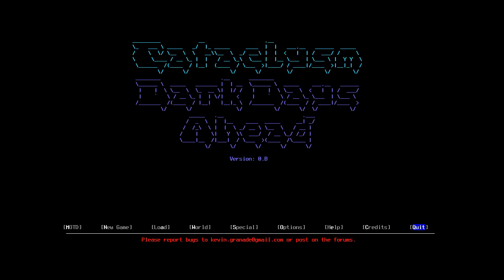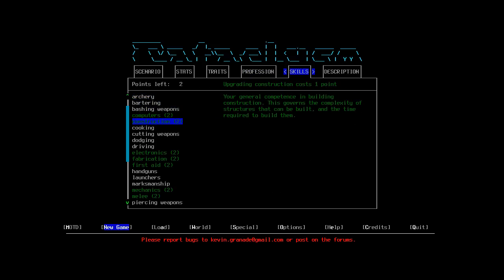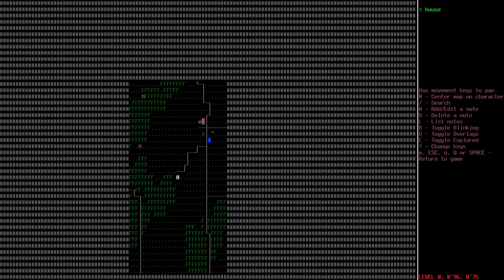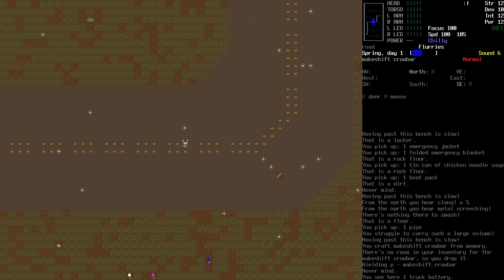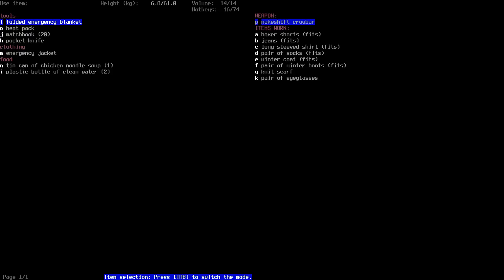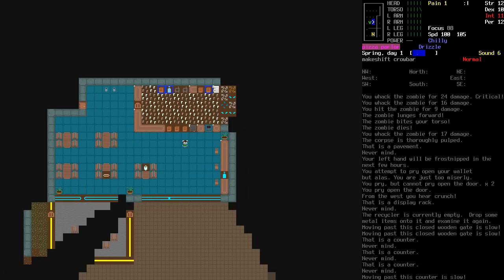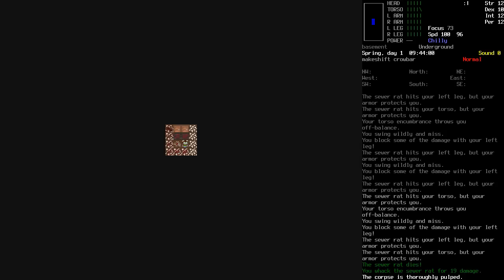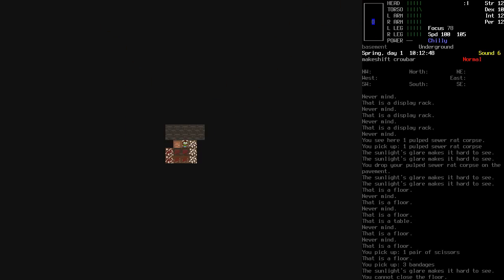Chaz Plays Cata: DDA 0.B! - Longside, Episode 01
A new day, a new Cataclysm! sorry for the inactivity recently with Chaz's Roguelike Theatre, I decided to give it a break as I couldn't think of many other Roguelikes I wanted to play, and then I found out that the next version of Cataclysm was on its way!

Special thanks to StopSignal for his Brown Like Bears tileset, and the adorable MothChaz sprite that he made for me to go with the set! You can get the Brown Like Bears tileset

Also, in the video, I mentioned an Animatronic Monster mod inspired by Five Nights At Freddy's! This is being made by Lanceo90, and you can find out more over on his thread on the boards